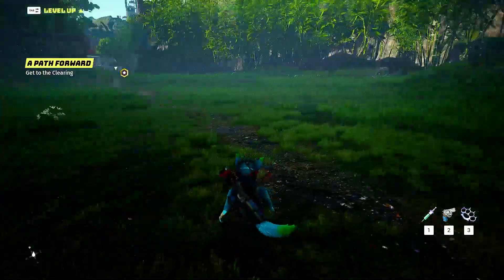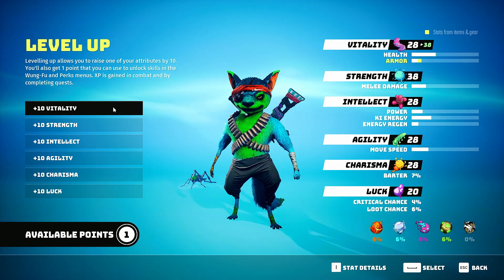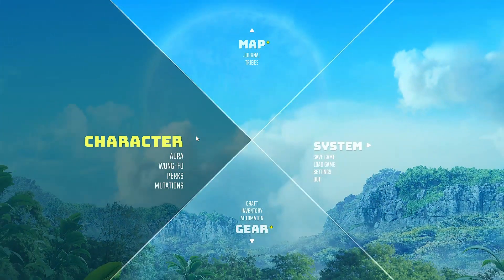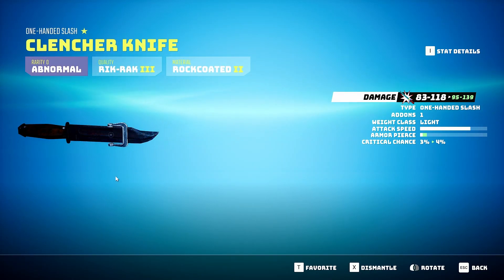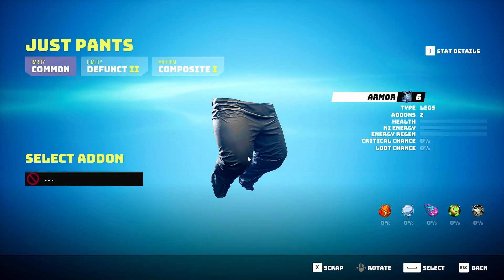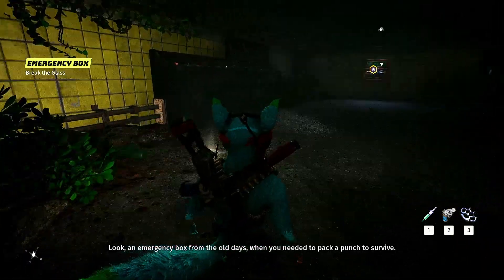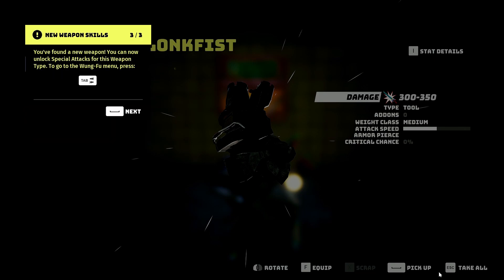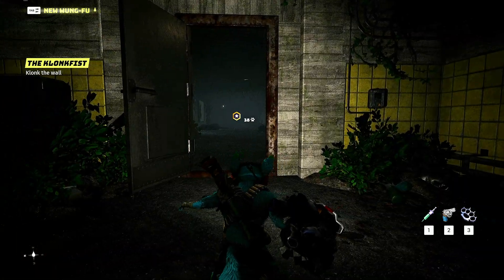BIOMUTANT Part 5 FULL GAME Walkthrough PC Ryzen 5 1600 RX 570 4GB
Welcome to BIOMUTANT. this is a game that was on my list to play last year but just couldn't afford to pay for it at the time so now it has come down in price I am happy that I am able to play it now. As always I have put steam deception as well as the system spec's for min and recommended.

A plague is ruining the land and the Tree-of-Life is bleeding death from its roots. The Tribes stand divided. Explore a world in turmoil and define its fate – will you be its saviour or lead it to an even darker destiny?

Key Features:
A NEW TAKE ON 3rd PERSON COMBAT
The martial arts style combat system allows you maximum freedom of movement and agility while mixing shooting, melee and powers from your mutations. Learning new Wung-Fu combat forms through progression and learning from masters you’ll meet, will constantly add to your choices and make sure combat never gets old.

EVOLVE YOUR GAME-PLAY
You’ll be able to re-code your genetic structure to change the way you look and play. This will of course affect your attributes and in addition to this, exposure to bio-contamination in the world will lead to mutations like the Turtleform and Mucus Bubble, while exposure to radioactivity found in bunkers from the old world will affect your mind and unlock psi-mutations like telekinesis, levitation and more.

NEXT LEVEL OF CRAFTING
You are totally free when crafting weapons. Mix and match parts to create your own unique 1H or 2H slash and crush weapons. Revolvers, rifles and shotguns and add modifications like cork-screws and battery-powered chainsaw modules to bio-contaminated sludge vials adding to your combat arsenal. There are even characters you’ll meet that’ll craft cool stuff for you, like bionic wings, a jump-pack and even let you modify your Automaton - the scrap-toy sidekick!

GEAR UP FOR ADVENTURE
You are totally free when equipping your character. Not only when it comes to choosing weapons you created, but what type of gear you wear. Equip a gas-mask and an oxygen tank for exploring the Dead Zones, thermos-resistant clothes for venturing into cryonic areas or protective gear for taking on bio-contaminated creatures, the choice is up to you.

SURVIVE IN A VIBRANT OPEN WORLD
You are free to explore the world and what lies beneath its surface, by foot, mech, jet-ski, air-balloon or area unique mounts. Explore the dying wildland, the tunnels and bunker networks of the underworld, and find your way up the mountains or out in the archipelago. There are lots of discoveries to be made, mysteries to unravel, creatures to confront and weird characters to meet in this vibrant and colorful world.

AN UNUSUAL STORY WITH AN UNUSUAL END
Your actions play a major part in the unfolding of a story where End is coming to the New World. A plague is ruining the land and the Tree-of-Life is bleeding death from its roots. The Tribes stand divided, in need of someone strong enough to unite them or bring them all down...
You are guided through the world by a Storyteller that narrates every step of your journey, but it’s your actions and choices that’ll decide how your story of survival ends.

SYSTEM REQUIREMENTS
MINIMUM:
Requires a 64-bit processor and operating system
OS: Windows 7/8.1/10 (64 bit)
Processor: AMD FX-8350 or Intel Core i5-4690K or newer running at 3.5 GHz or higher
Memory: 8 GB RAM
Graphics: 4 GB Direct3D 11 capable video card - GeForce GTX 960 or Radeon R9 380
DirectX: Version 11
Storage: 25 GB available space
Sound Card: Integrated or dedicated DirectX 9 compatible soundcard
Additional Notes: Keyboard, mouse and an internet connection for Steam.

RECOMMENDED:
Processor: AMD Ryzen 5 1600 or Intel Core i7-6700K or newer running at 3.2 GHz or higher
Memory: 16 GB RAM
Graphics: 6 GB Direct3D 11 capable video card - GeForce GTX 1660Ti or Radeon RX 590
DirectX: Version 11